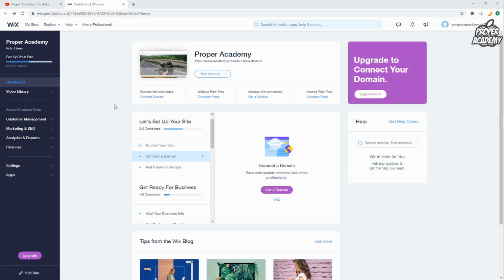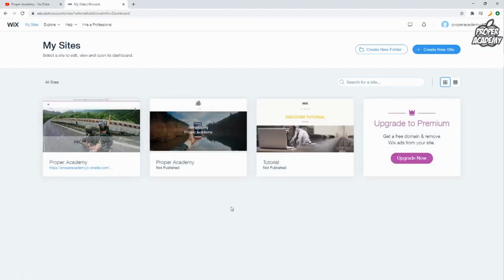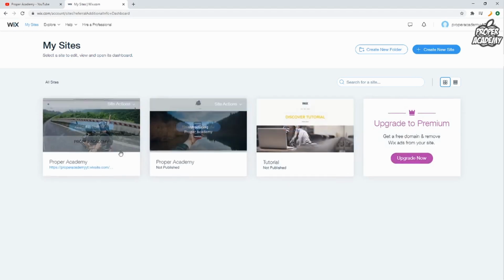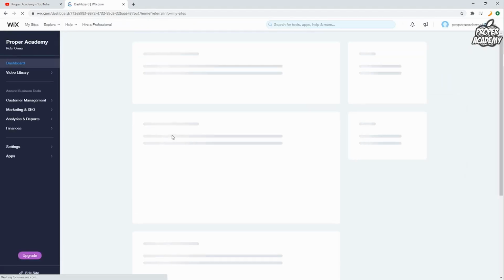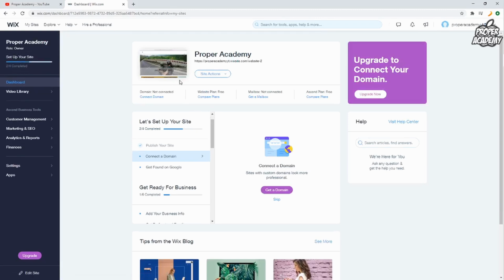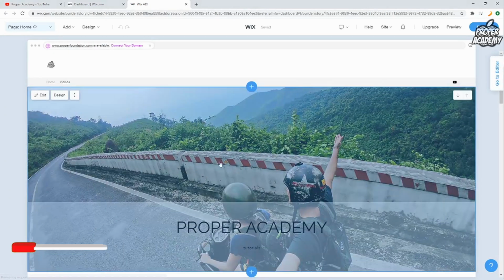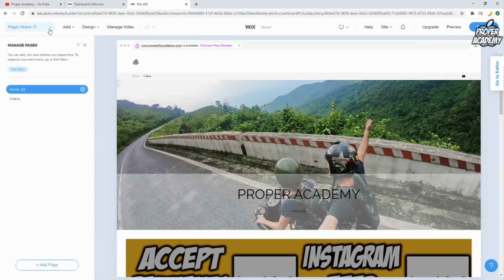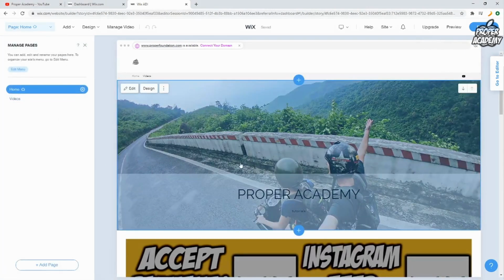How to Edit Wix Website After Publishing ✅| Edit Wix Store After Publishing | Wix Tutorials | 2020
In today's video we show you How to Edit Wix Website After Publishing. Wix is a great tool to use for all your website creation needs. It is great to create your own blog, sell your own products, dropshipping and more! If you're looking for more Wix Tutorials we have plenty!